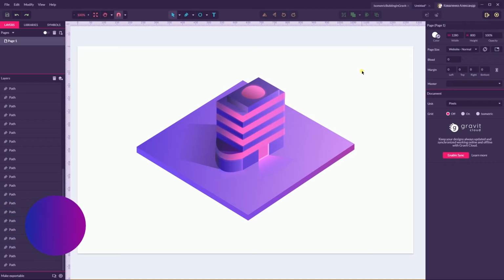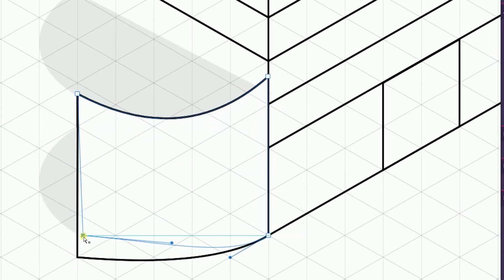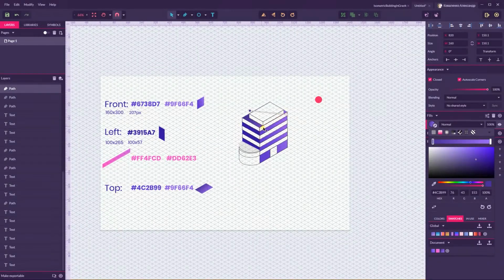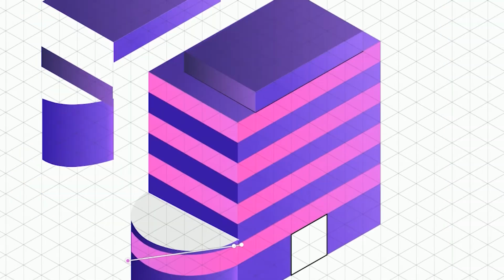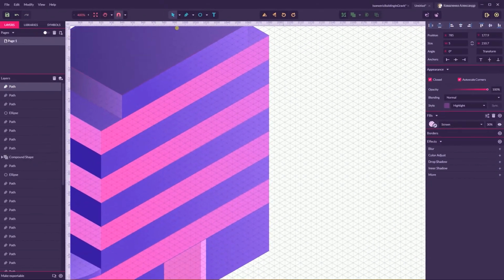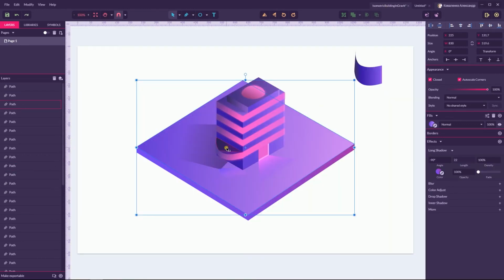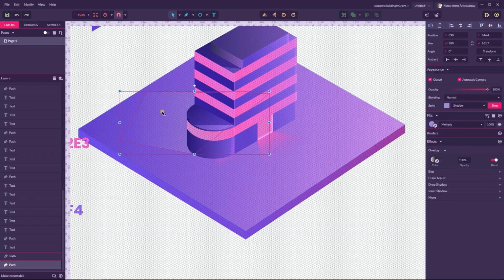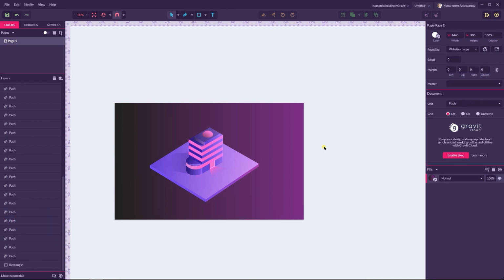How to Design Isometric Building in Gravit. Gravit Designer tutorial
Gravit is a ridiculously proficient tool when it comes to creating isometrics and vibrant illustration with lots of gradients. So why not to combine both styles into the modern and handsome mix?

In todays tutorial you will design an isometric building from scratches (ya-ya, non-sketchers, you've won).
I will go through the process from the black and white wireframes up to the point of setting the mood with right background.

Twitter - tag me here and start conversation

Instagram - see what I am working on

Facebook - like the page a receive more articles on your social feed

Medium - for those who read long articles